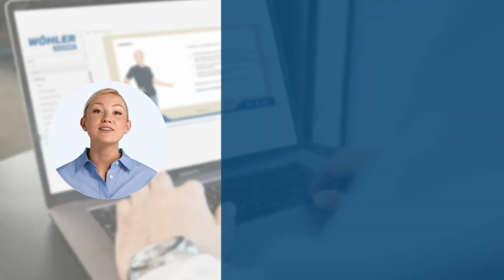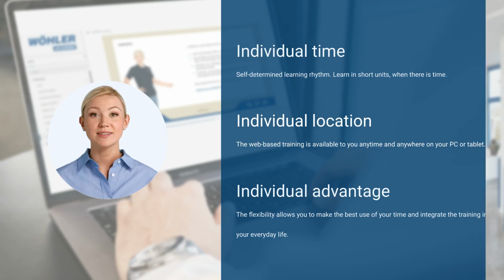Web-Based Training: Cleaning and Inspecting Air Ducts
The Wöhler Academy takes the digital learning experience to the next level: Web-Based Training is an interactive and innovative learning concept that delivers new content with fun and ease. In our video, you’ll learn all about our Web-Based Training and the benefits of digital instruction.